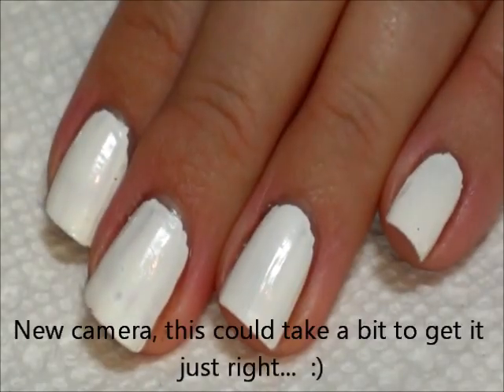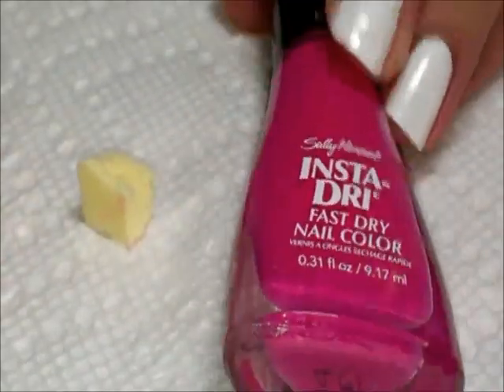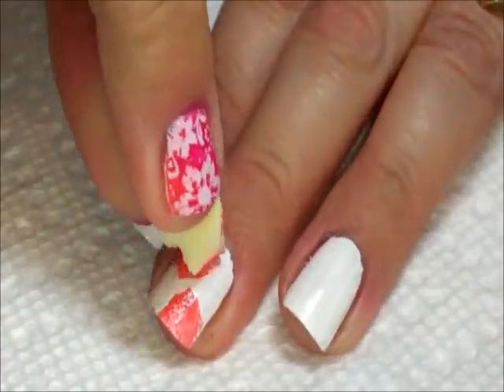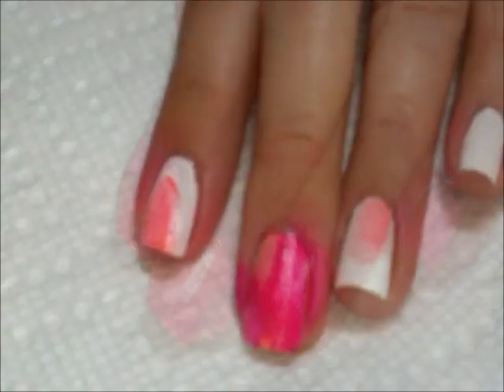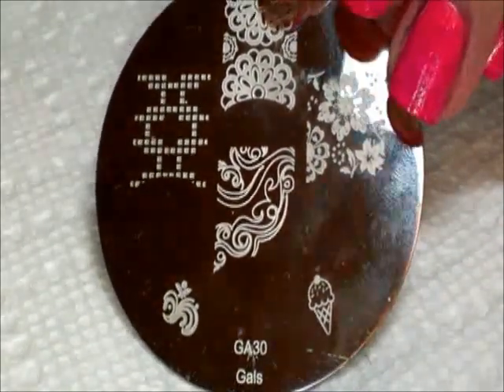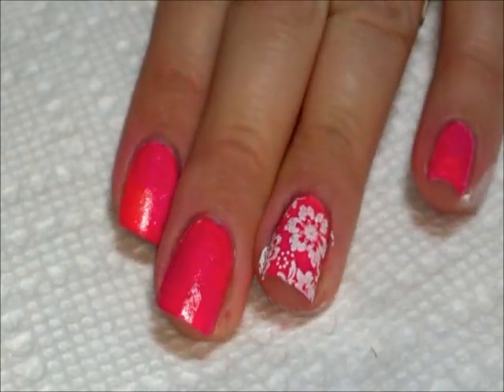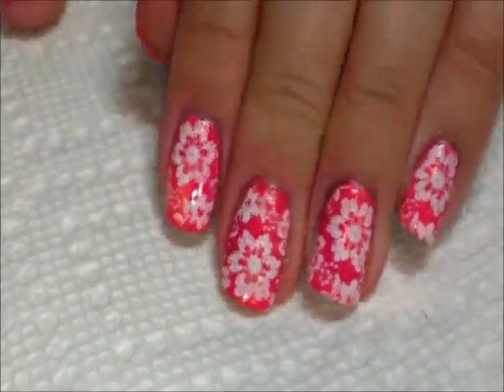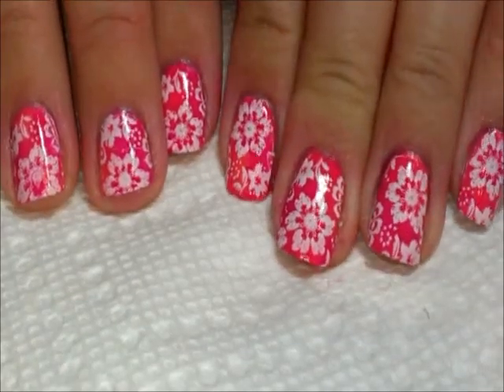Fresh Flowers - Nail Stamping tutorial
Easy nail idea for you - using two colors that are close in shade to create a soft look.
PRE-ANSWERING:
1.  To find Gals nail plates
2.  Polishes are from local drug stores.